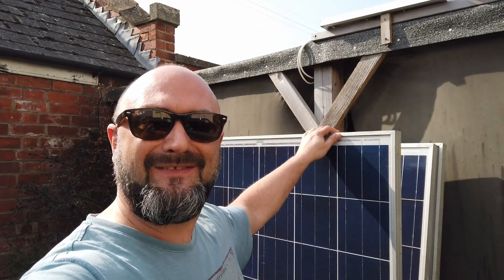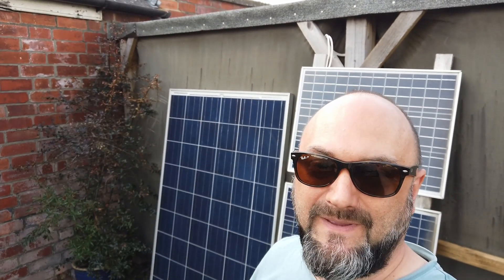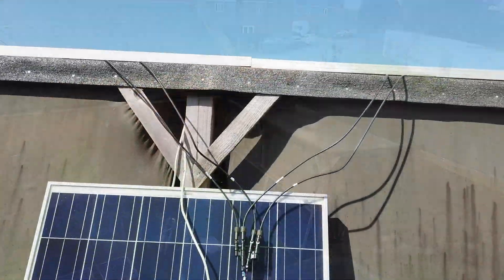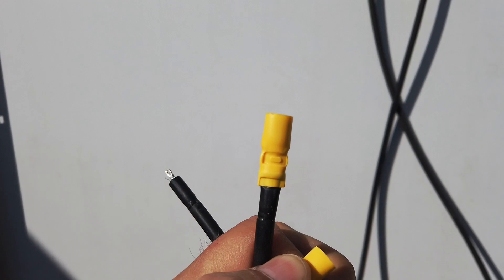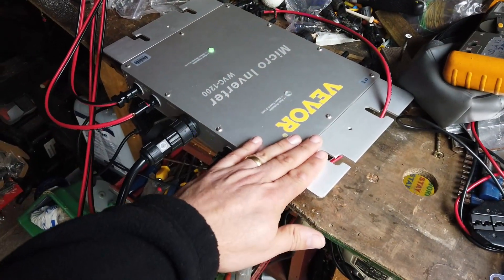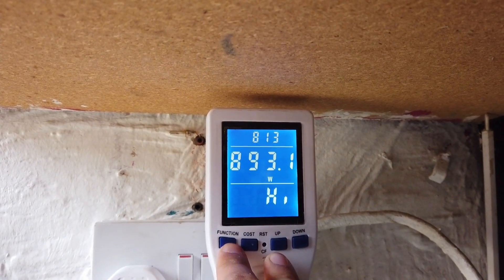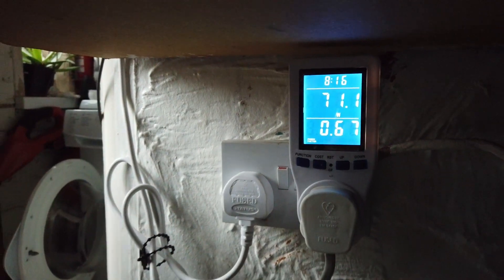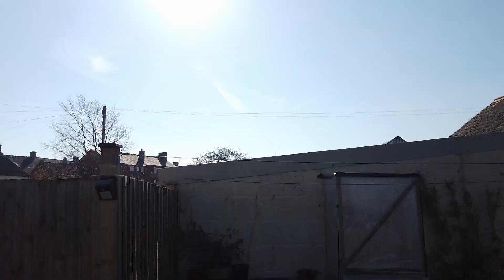DuB-EnG: Installing a solar powered 1200 watt grid tie micro inverter how to reduce energy bills DIY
Putting 6 big solar panels on the shed, installing and wiring up a micro grid tie inverter, do some basic maths and look at the power / cost savings.  All done on a budget - DIY

Here's matts videos ...